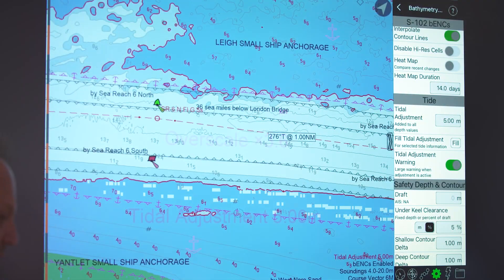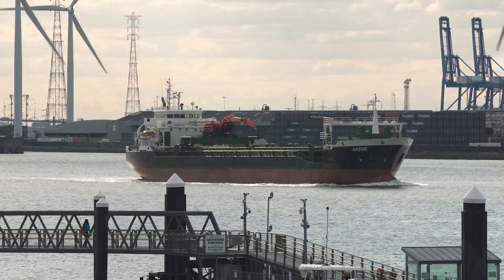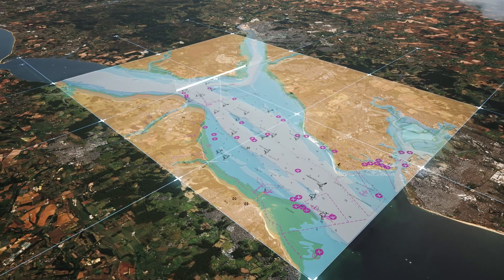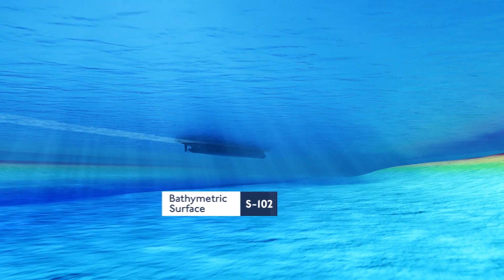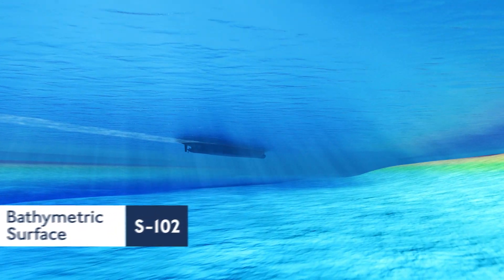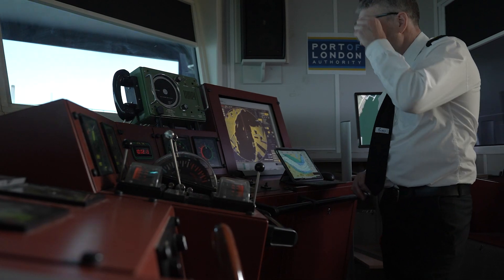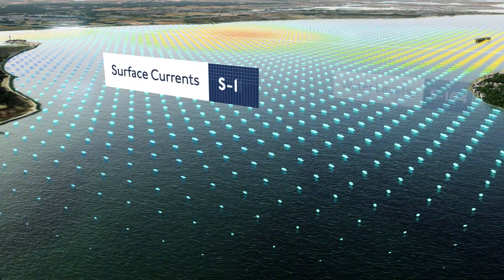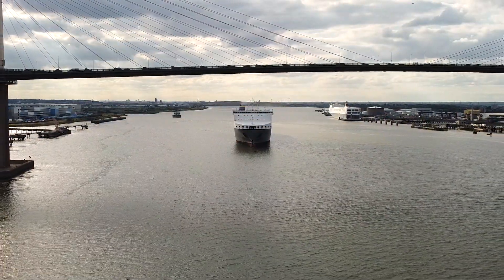Setting the standards for S-100 | UK Hydrographic Office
An overview from the UK Hydrographic Office (UKHO) and the Port of London Authority on the S-100 data standards, and the benefits these will bring to the maritime industry and mariners.

Find out more about S-100 data standards and download trial data sets